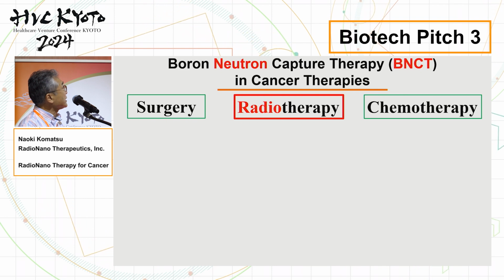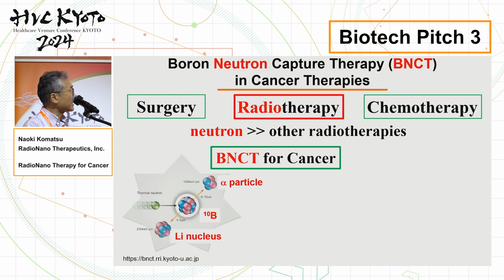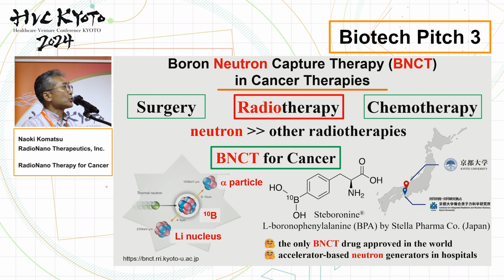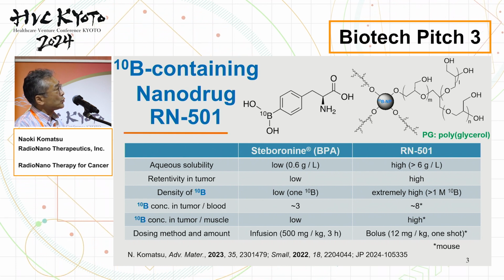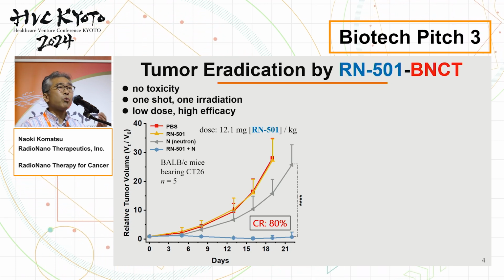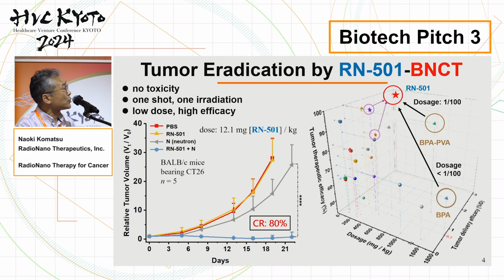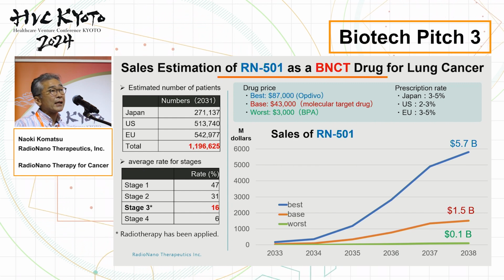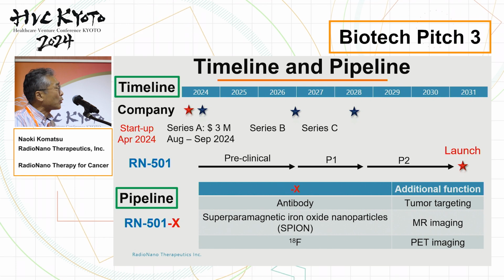【HVC KYOTO 2024 Finalist】RadioNano Therapeutics, Inc./RadioNano Therapeutics株式会社